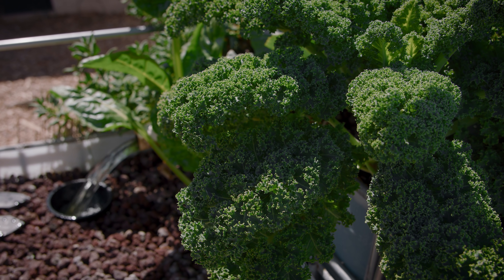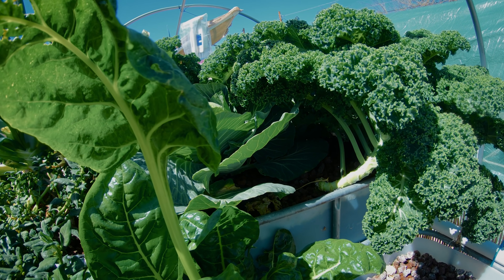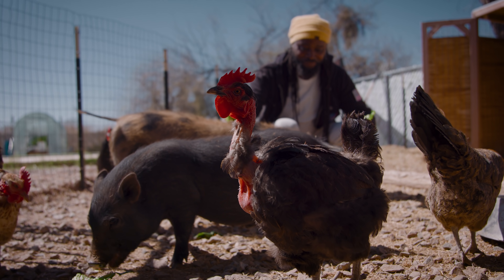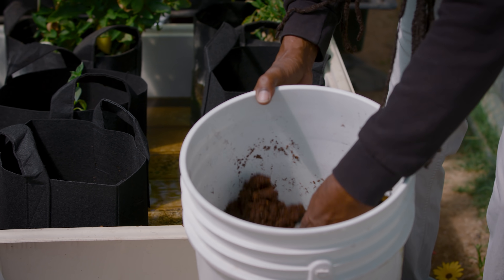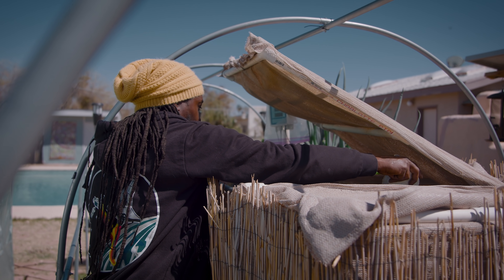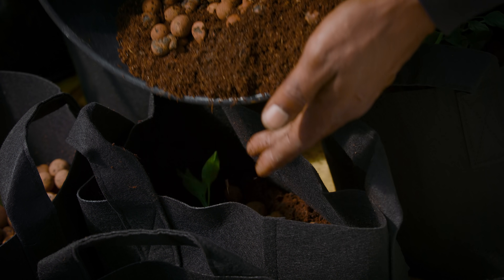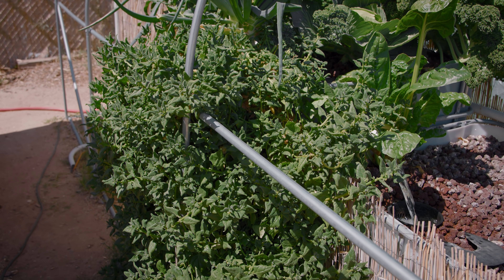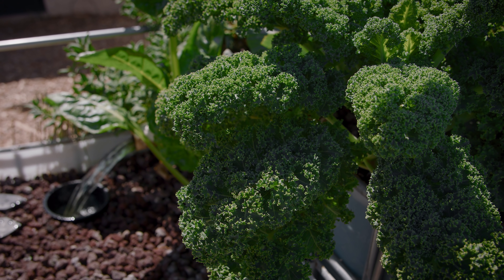Backyard Aquaponics Farming Fresh Fish and Vegetables | PARAGRAPHIC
Aquaponics combines two growing methods, aquaculture and hydroponics, to create a self-contained, well-balanced ecosystem. Fish are fed and raised in a tank and as gravity pulls the wastewater through a hydroponic garden, bacteria feed on the waste, breaking it down into essential nutrients for the plants to grow. The system then returns the cleaned water back to the fish reservoir so the process can begin again.

Get started with your own solar kit you can set up at home

In this episode, Charles Collins shares his backyard aquaponic and hydroponic gardens where he's able to grow tilapia, leafy greens, peppers, herbs and so much more, all in the suburban desert. Together we grow!

ABOUT PARAGRAPHIC:
Handcrafted documentaries featuring artisans of all trades. We are filmmakers who tell the stories of creators, makers, entrepreneurs, and artists. The ones who have committed everything to their craft. From garage bakeries and mushroom farms to backyard aquaponics and innovative fabricators, these stories will take you behind the brand and show an inside look at the people who make it happen.

-Of the earth, from the plough